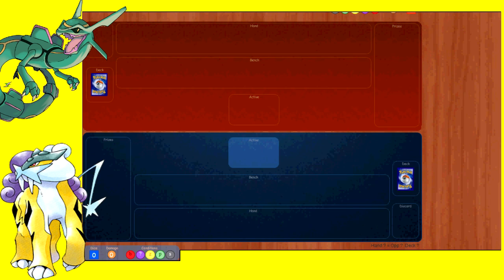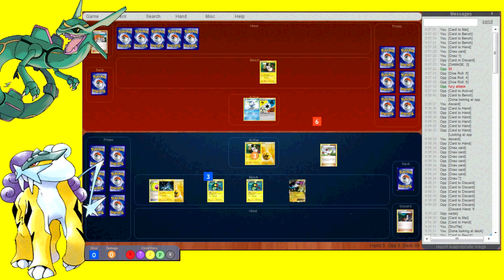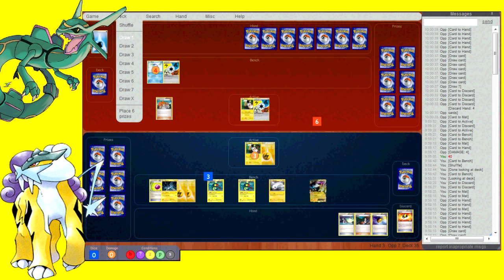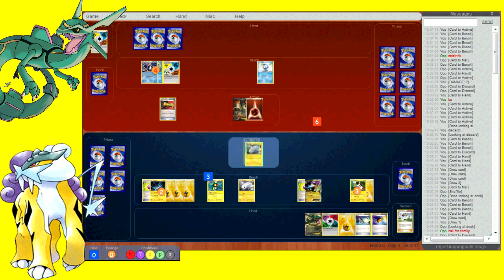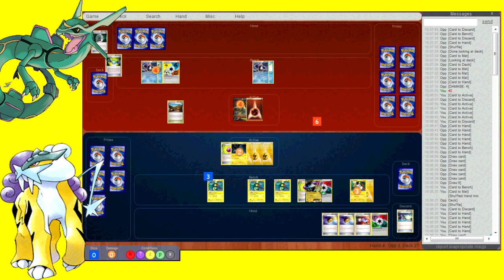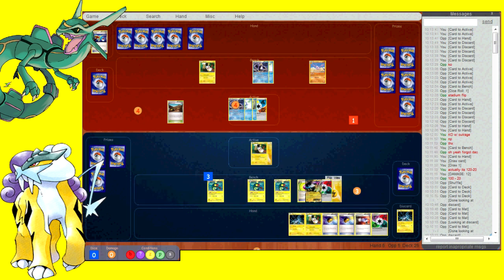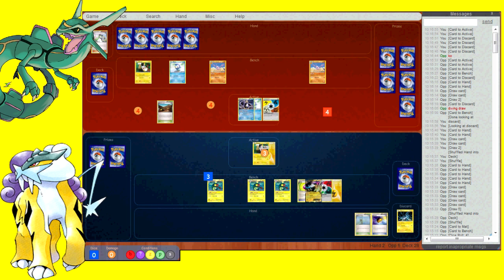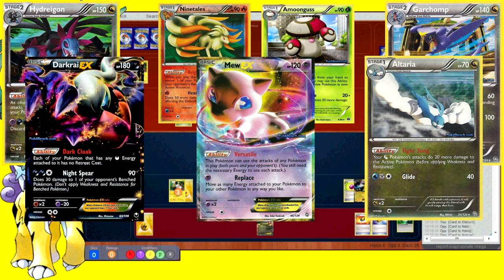TCGO Game: Rayquaza/Raikou/Eels vs. Terrakion/Empoleon/Aerodactyl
Don't you love it when you upload the wrong video :P
Anyway got a game today in the new BW-On format with my new RayKouEels Deck :D